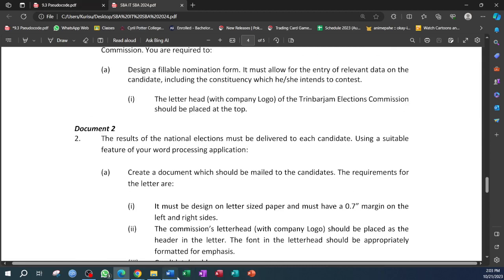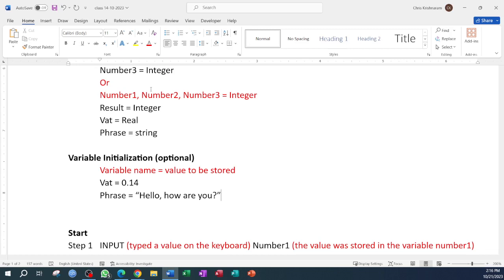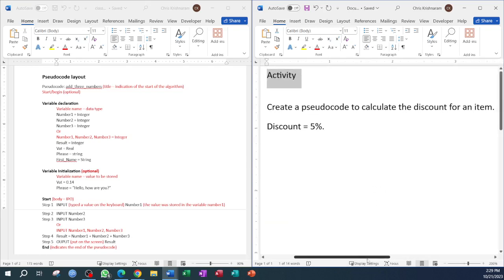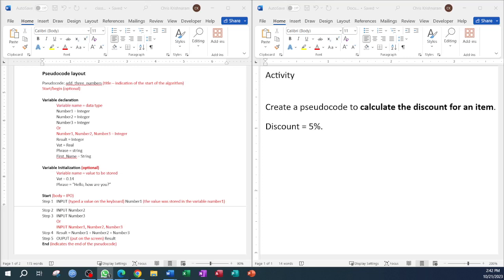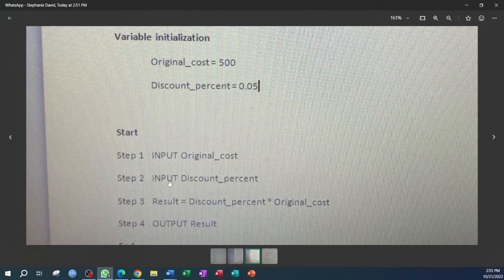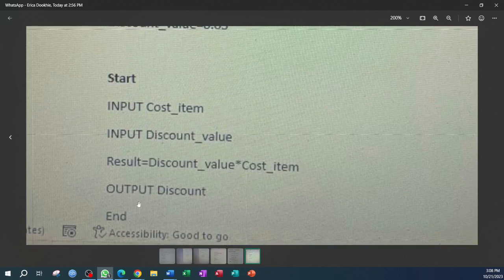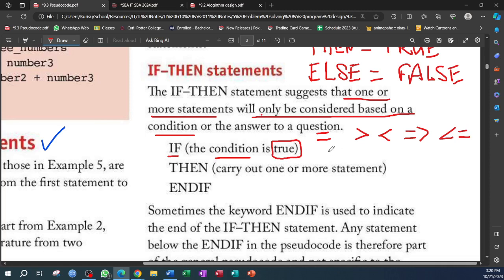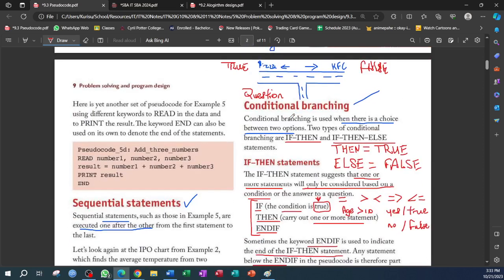9.3 Pseudocode part 2 lessons - 21/10/2023